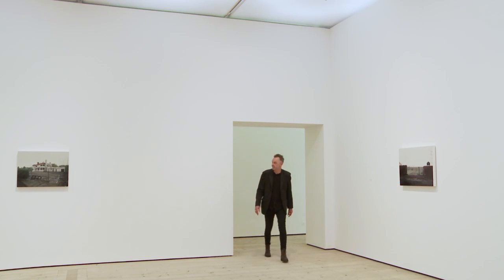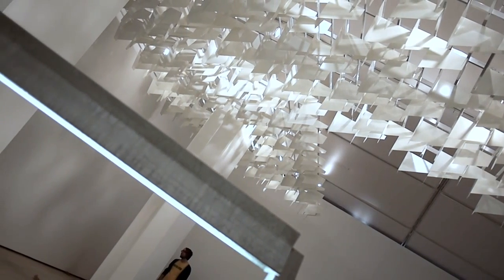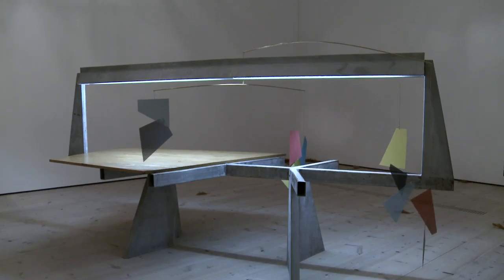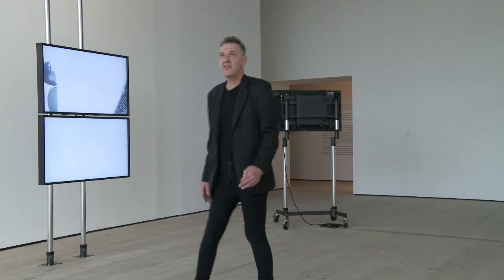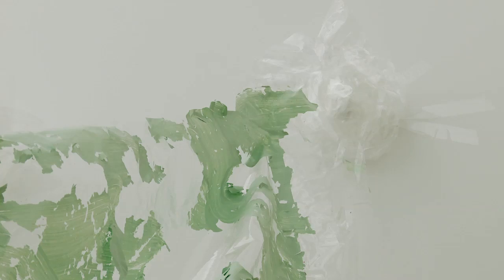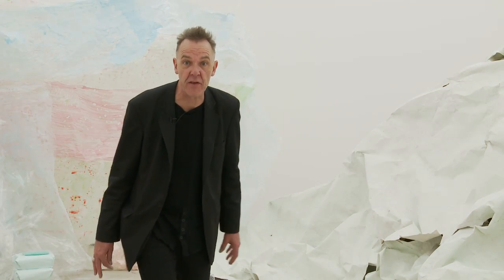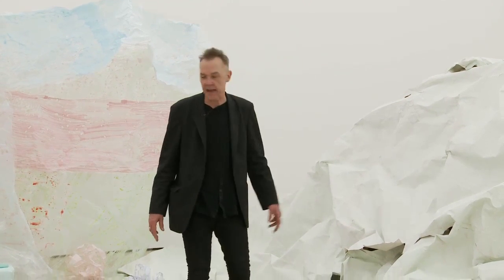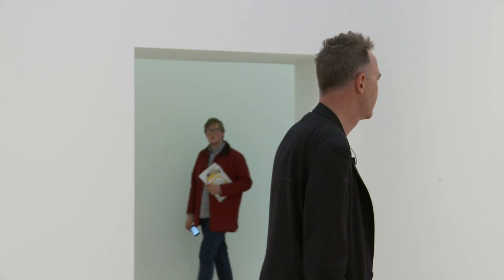Turner prize 2010: Adrian Searle's video verdict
With sculptures by Angela de la Cruz, paintings by Dexter Dalwood, video from the Otolith Group and sound art from Susan Philipsz, this is one of the most diverse Turner prize shows for years. The Guardian's art critic Adrian Searle finds there's much to like about this year's exhibition, and offers his tip for the winning entry